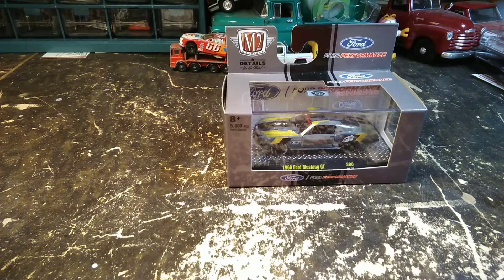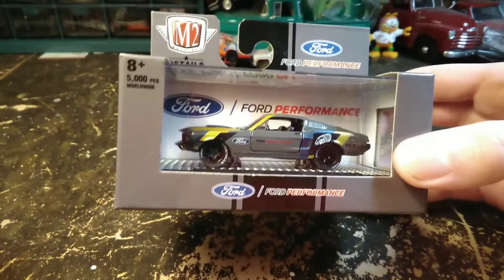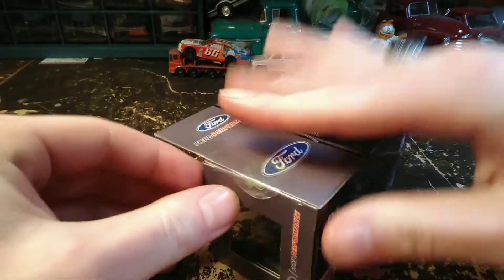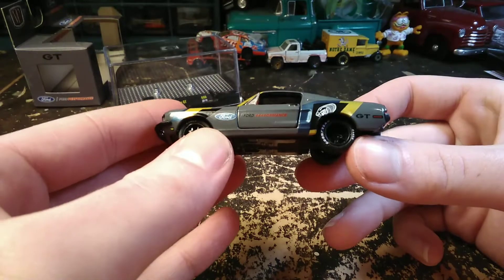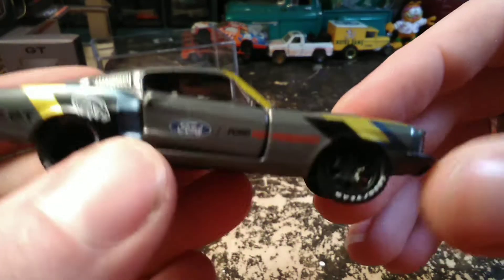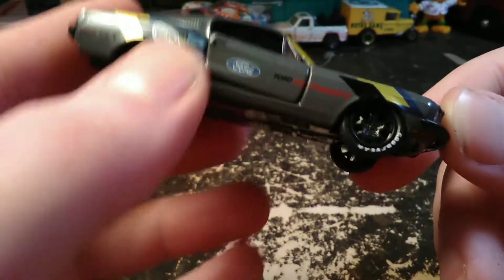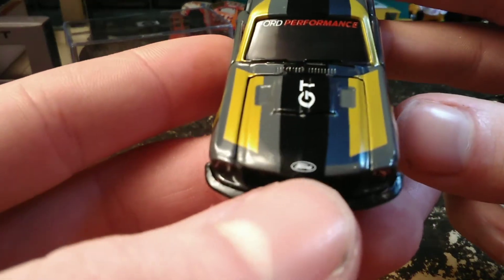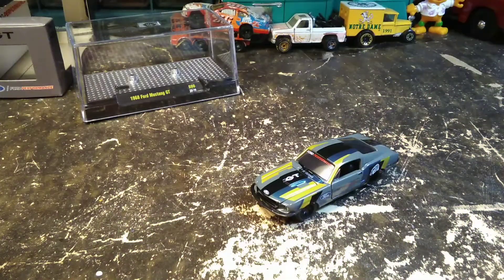M2 1968 Ford Mustang GT | Ford Performance